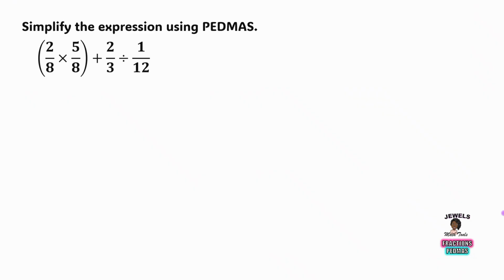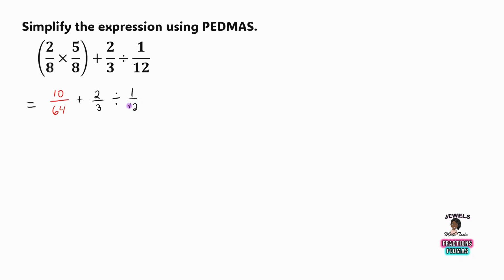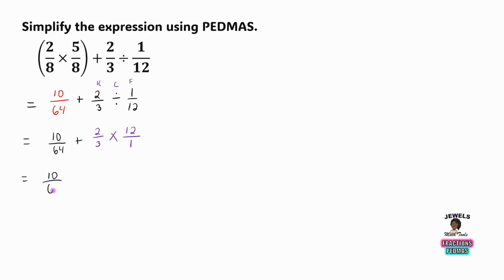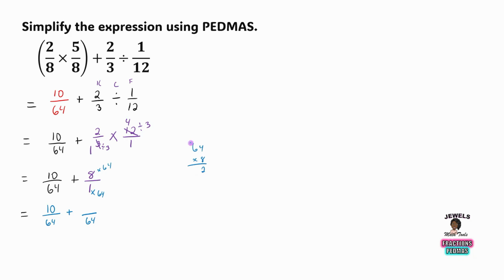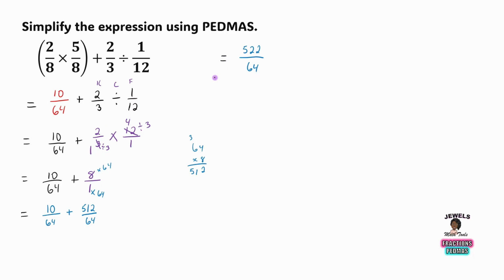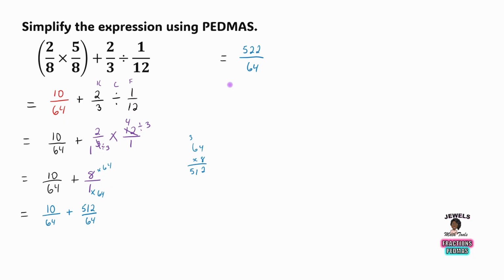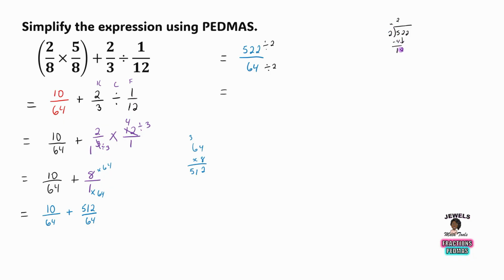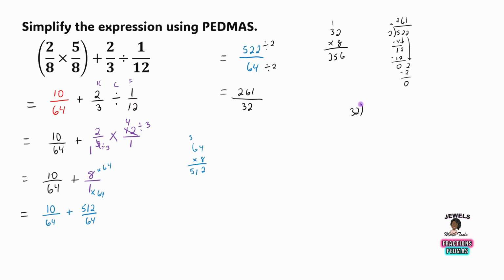Fractions and PEDMAS Part 17